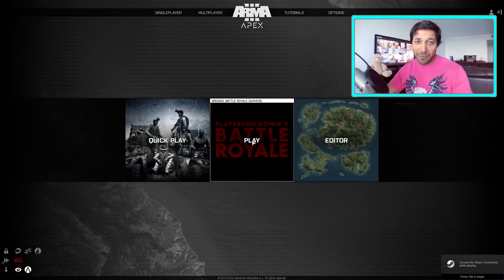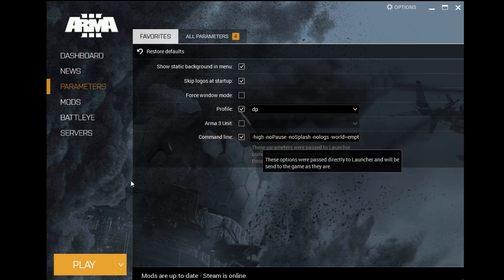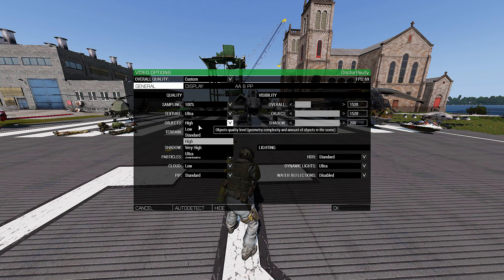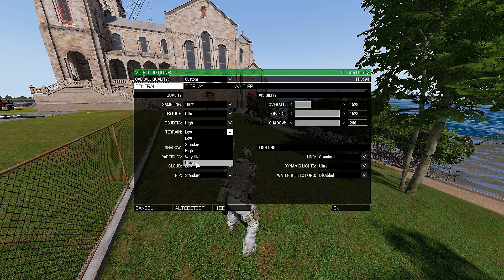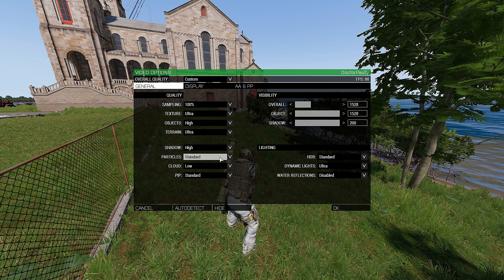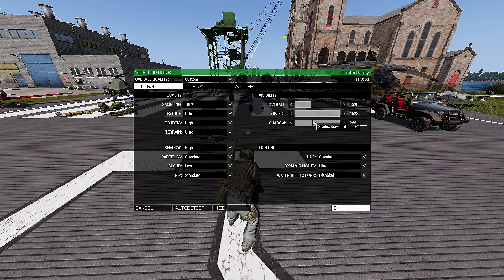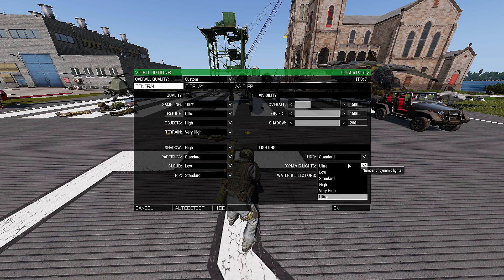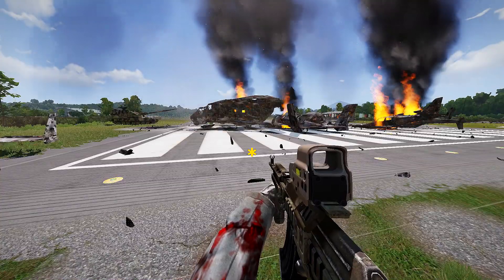ARMA 3 APEX - HOW TO GET MAX FPS (Performance Guide) HOW TO OPTIMIZE FPS (New)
►SOCIAL◄
If you want to help support the content you see directly and get some sweet rewards or maybe even get to know me on a personal level head on over to our Patreon. Even the smallest of contributions means a lot to us. TY & MEOW!
►TIP◄
Donations are very much appreciated, but will never be asked for. You can tip if you think im worthy of your hard earned moneys just make sure to let me know if you do it in a different currency so i can accept.

I tried to explain almost every single setting in detail while showing examples of how they will affect you ingame, also keep in mind i dident want the video to be super long. Hope this helps a lot of people starting out with Apex or just vanilla Arma 3, eather way your feedback would be greatly appreciated fam. Please be sure to share it with your arma buds if you found it useful. Thanks again for everything fam !!
FastForward to the end if you want to see the Cinematic

My Parameters -high -noPause -noSplash -nologs -world=empty

►SUPPORT◄
You can support me directly by purchasing something from the dp store & even if you dont ty for checking out my channel.